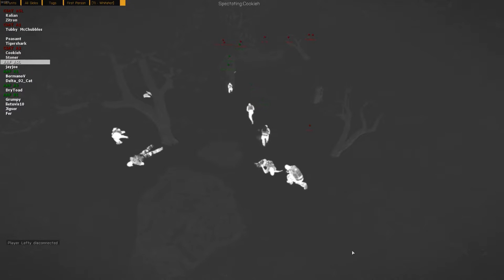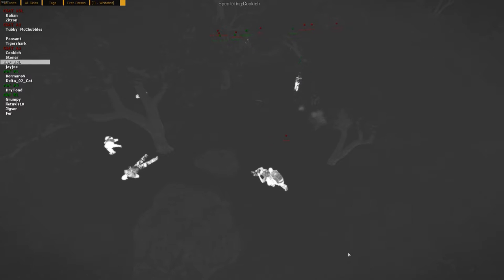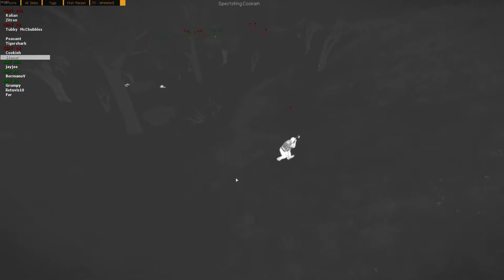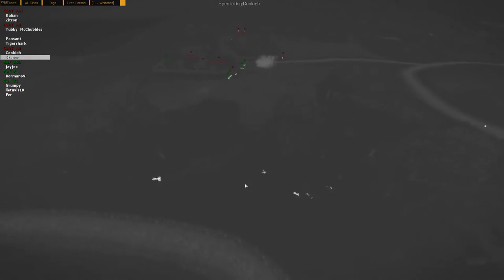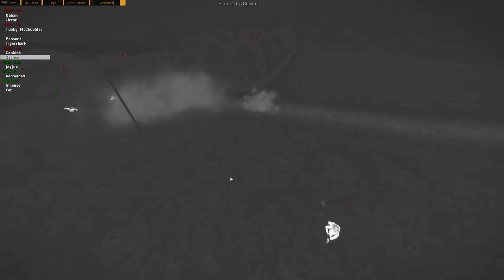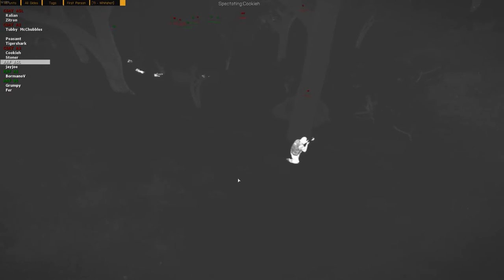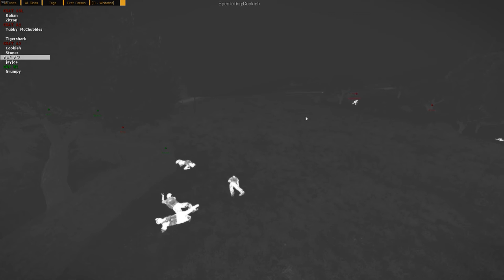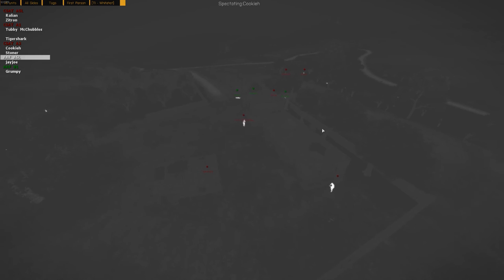Arma 3 - Behind enemy lines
CSAT (red labels) is defending a few buildings from AAF attackers (green labels). Stoner, on CSAT, was hiding out a little ways from the buildings and managed to be completely undetected in plain sight. (It was dark with no night vision, so visibility was poor.)